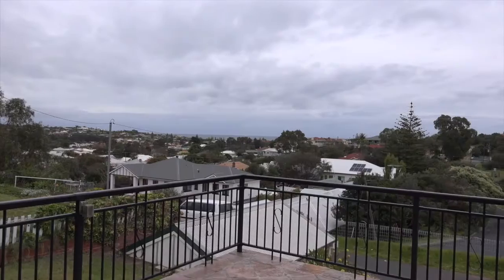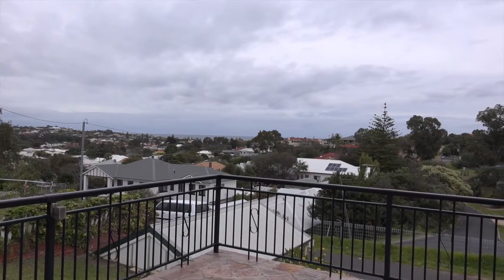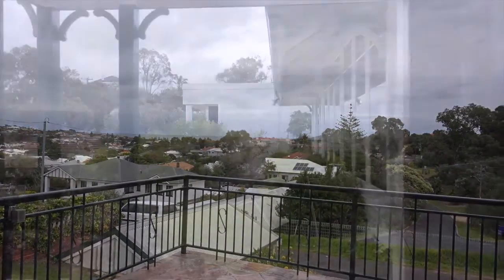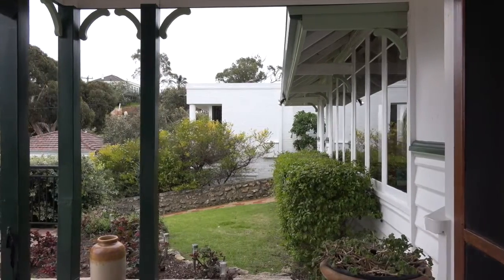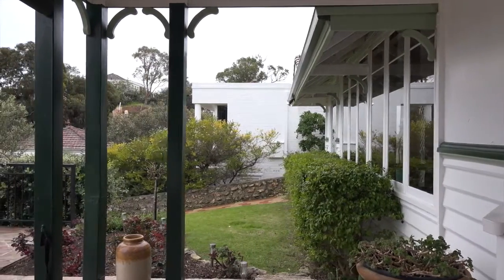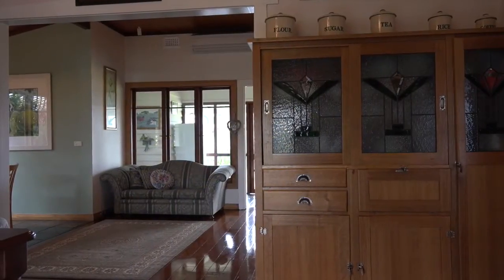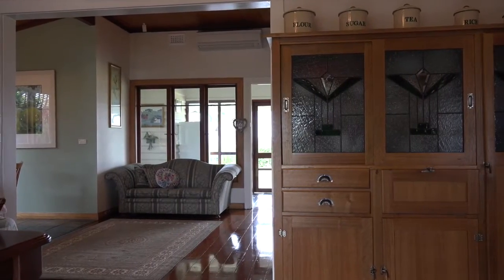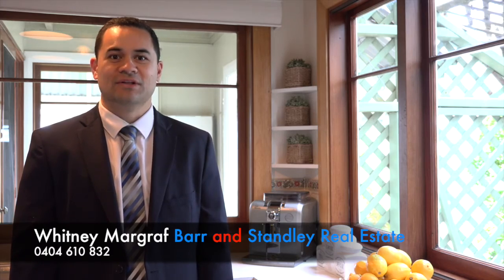47 Picton Cr Bunbury